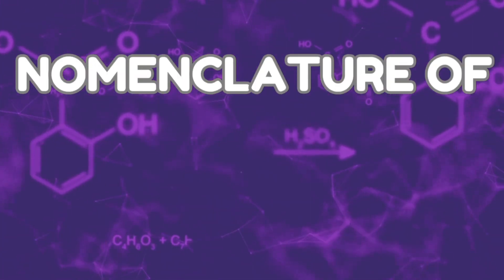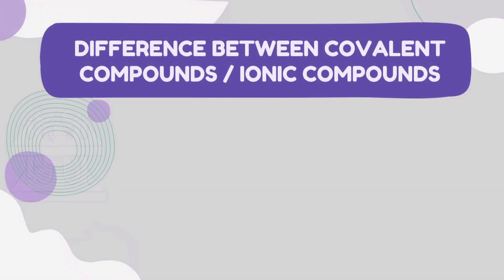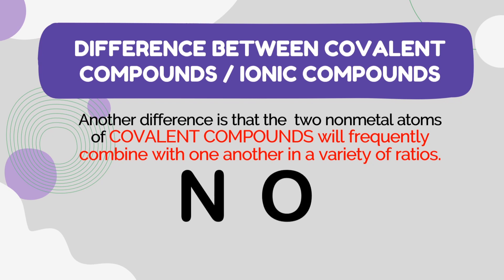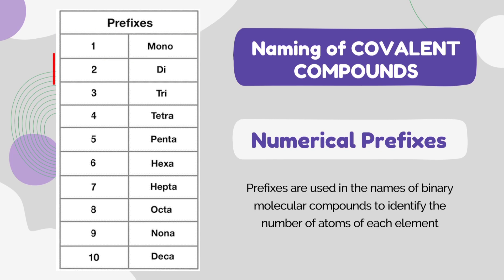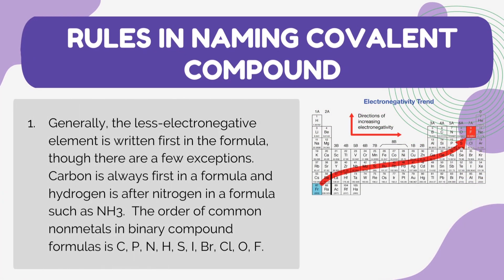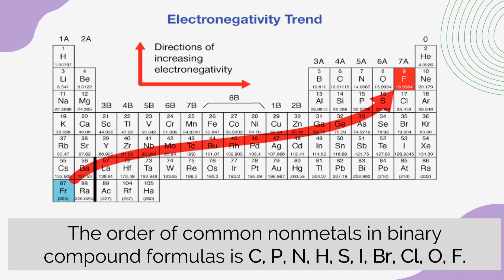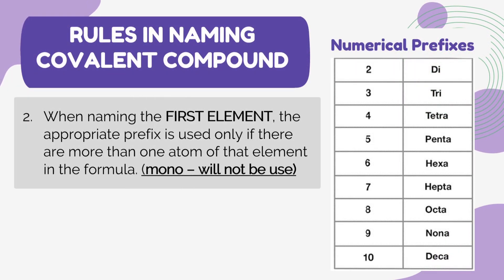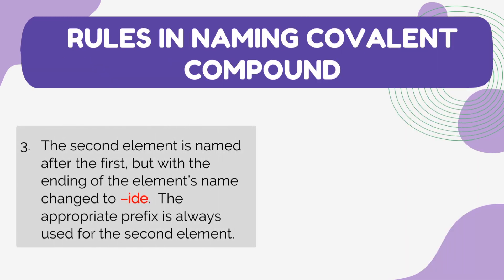NAMING OF COVALENT COMPOUNDS | NOMENCLATURE OF MOLECULAR COMPOUNDS | GRADE 9 SCIENCE _ CHEMISTRY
A covalent bond happens between 2 nonmetals. It happens when 2 nonmetals tend to share their electrons in order to fill their outermost shell or to achieve atomic stability.

difference between ionic and covalent compounds is that the two nonmetal atoms of COVALENT COMPOUNDS will frequently combine with one another in a variety of ratios.  Consider the elements nitrogen and oxygen.  They combine to make several compounds including NO, NO2, and N2O.
Now in naming covalent compounds, we use numerical prefixes to identify the number of atoms of each element.

For example if there is one atom we are gonna use mono, if there are 2 atoms we’re gonna use di, if there are 3 atoms we’re gonna use tri and so on.
Now here are the rules for naming covalent compounds.
1. Generally, the less-electronegative element is written first in the formula, though there are a few exceptions.  Carbon is always first in a formula and hydrogen is after nitrogen in a formula such as NH3.  The order of common nonmetals in binary compound formulas is C, P, N, H, S, I, Br, Cl, O, F.

2. When naming the FIRST ELEMENT, the appropriate prefix is used only if there are more than one atom of that element in the formula. (mono – will not be use)
For example, in CO2 we’re just going to write Carbon instead of monocarbon
3. The second element is named after the first, but with the ending of the element’s name changed to –ide.  The appropriate prefix is always used for the second element without exemption.
For example, the correct for CO2 is carbon dioxide

4. The a or o at the end of a prefix is usually dropped from the name when the name of the element begins with a vowel.  As an example, four oxygen atoms is tetroxide instead of tetraoxide.

For example, 1 oxygen atom is written as monoxide instead of monooxide. As you can see we drop the O in mono.
Another example four oxygen atoms is tetroxide instead of tetraoxide. As you can see we drop the A in tetra because the first letter of the element is a vowel.